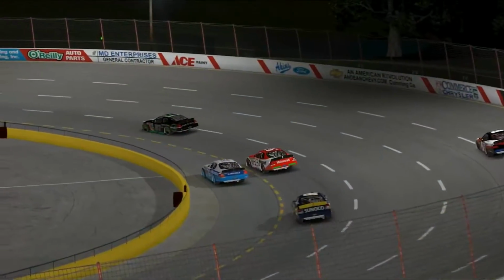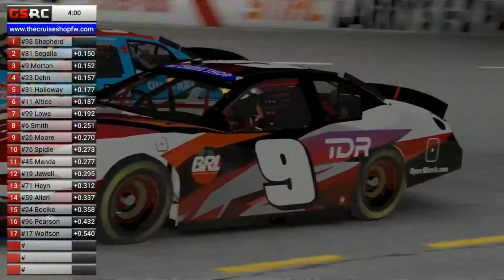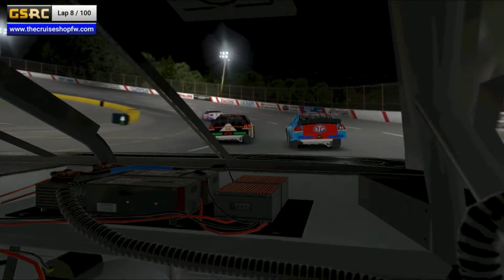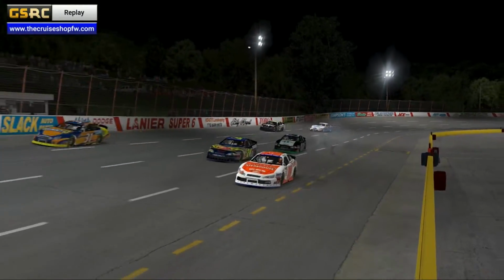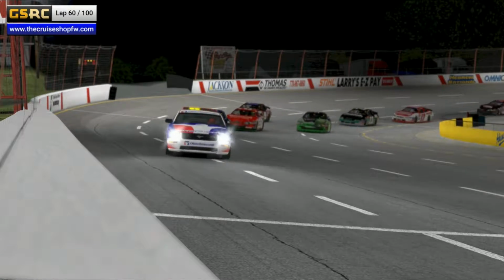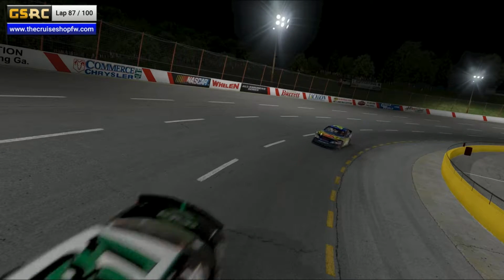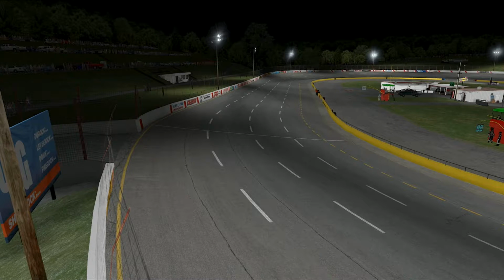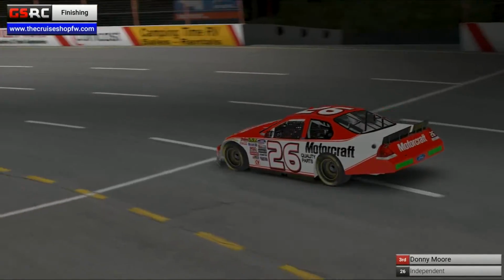BRL's Grand National Series | 2020/S2 RD 5 | Lanier Speedway